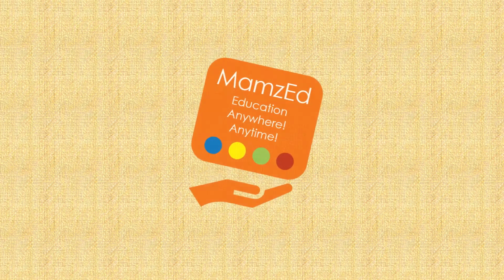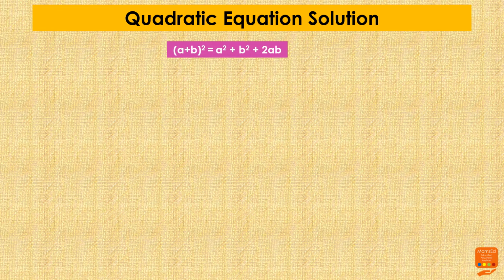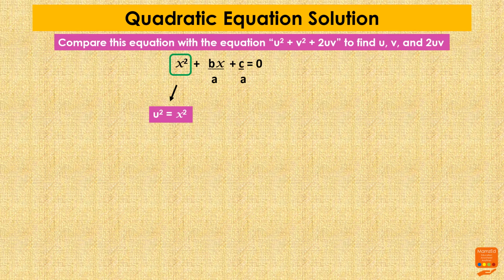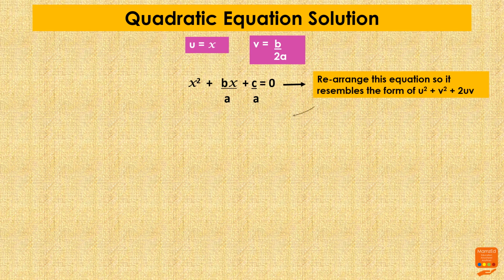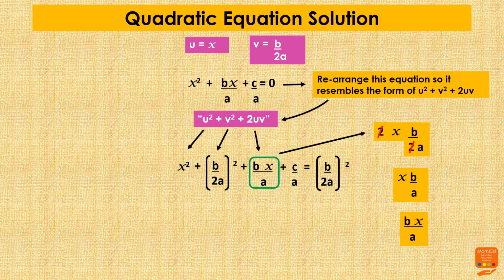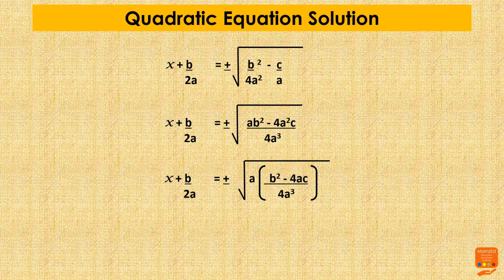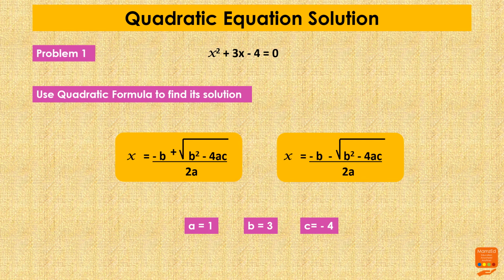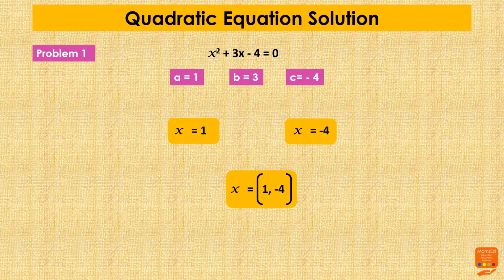Quadratic Formula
Hi all, this is a short video on the derivation of Quadratic Formula and how to use it to solve quadratic equations.
Please let me know if you have any questions in the comment section.
Enoy!